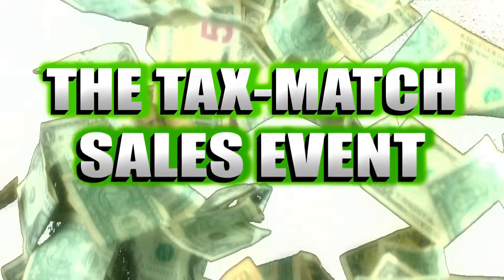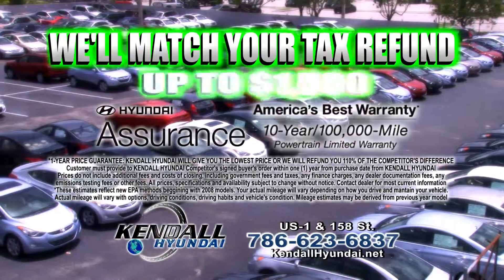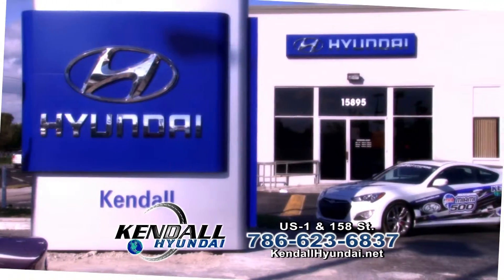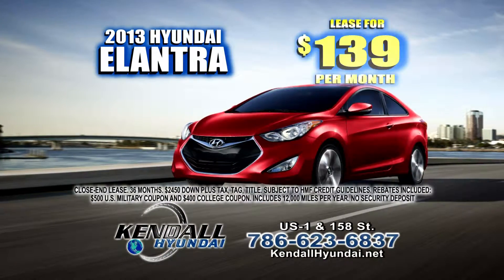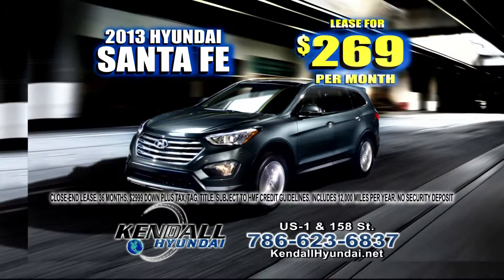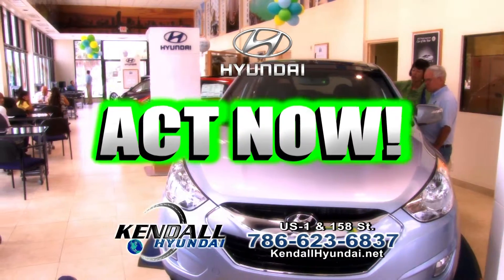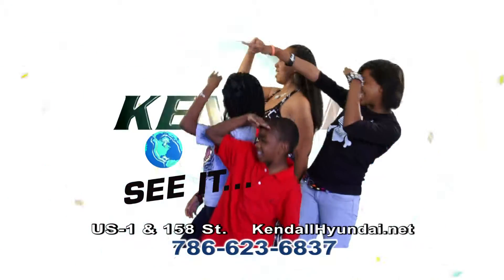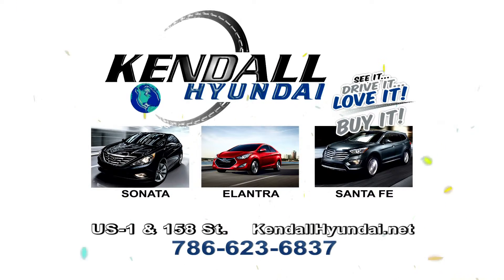FEB 2013 30 1